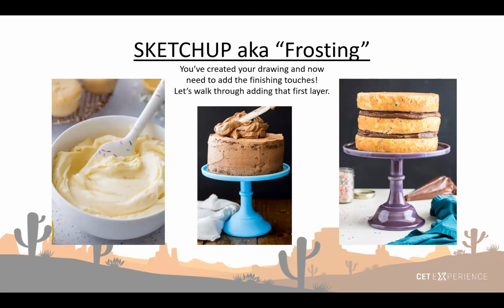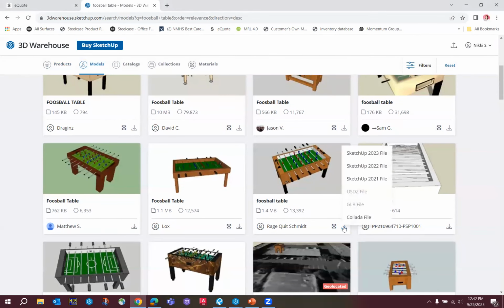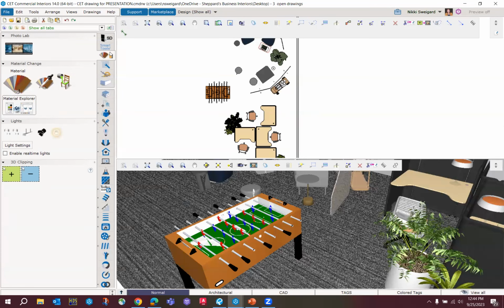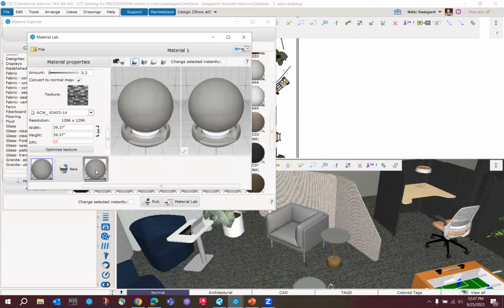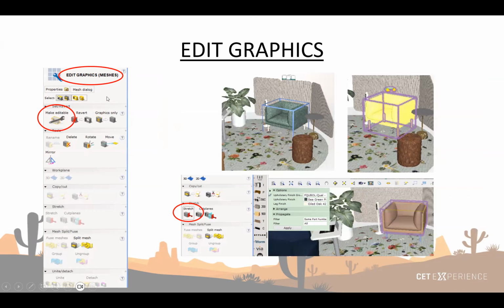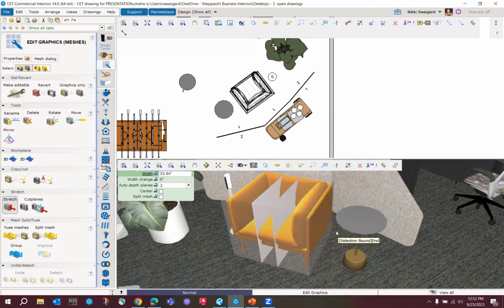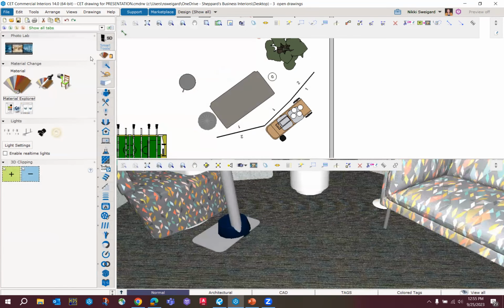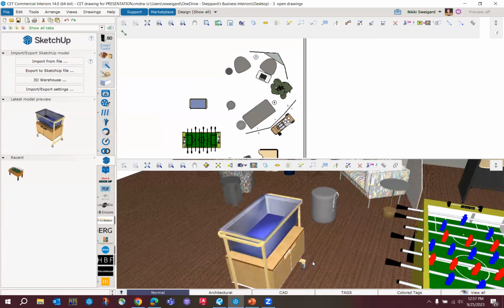Nikki Swiegard - Elevate Your Drawings in CET | CET Experience 2023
Want to take your CET drawings from functional to fabulous?

In this fun and inspiring session, Nikki Swiegard from Sheppard’s Business Interiors shares how to elevate your CET presentations with SketchUp, Material Explorer, and Edit Graphics—all while keeping it sweet with a cake analogy (because why not?).

🎨 Whether you’re adding real-life foosball tables or matching your client’s exact paint and fabric choices, Nikki shows how to go beyond standard renderings and create jaw-dropping visuals that wow clients and bring your vision to life.

🍰 What you’ll learn:
 • 🧁 Why adding details is like decorating a cake (yes, seriously)
 • 📦 How to import and customize SketchUp models
 • 🎨 Using Material Explorer to apply finishes and fabrics like a pro
 • ✂️ Edit Graphics tricks to reshape and refine your furniture and symbols
 • 🪄 Real-world examples that turned heads and sealed the deal

This session is perfect for designers looking to spice up their CET projects, impress clients, and have fun doing it. Plus, Nikki’s got jokes—and solid tips you can start using right away.